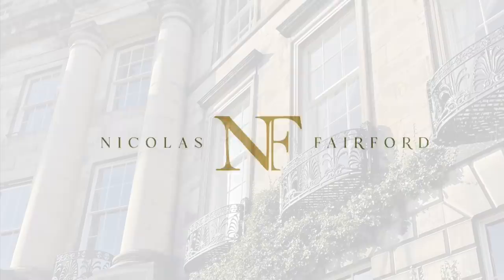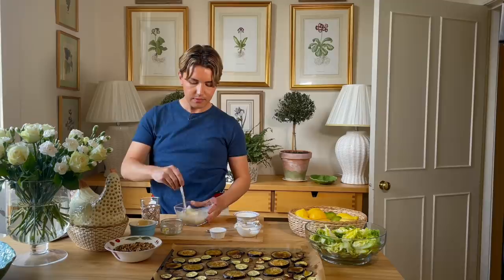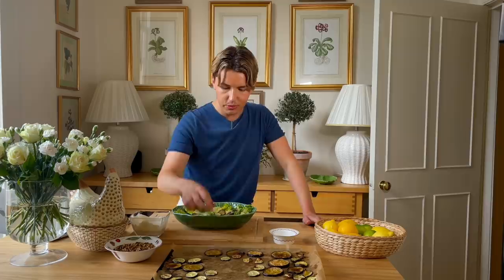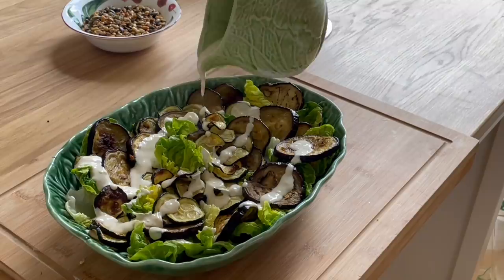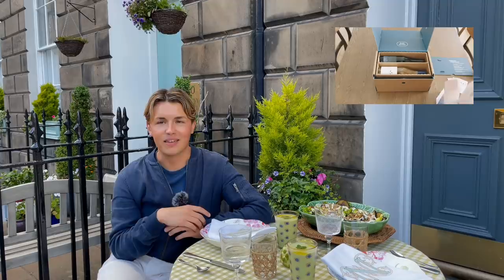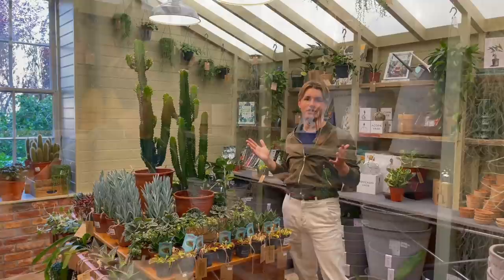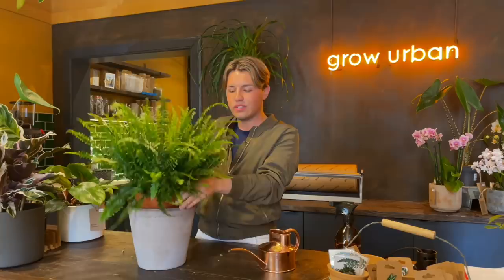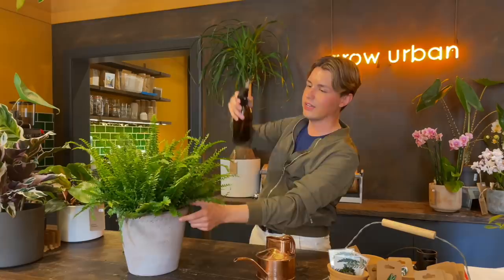Life-update I need to share with you - a summer recipe, + a tour of a new plant store in Edinburgh.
join me for this episode for a delicious summer recipe, my top tips to take care of your house-plants, plus a life update I need to share with you.

Head to my website and sign up to my newsletter for VIP access to new products and news about what I'm doing next

​​For more inspiration from interiors, to recipes and style head to my Pinterest